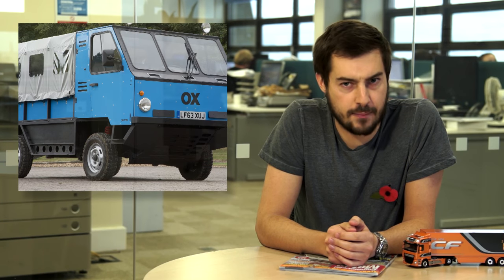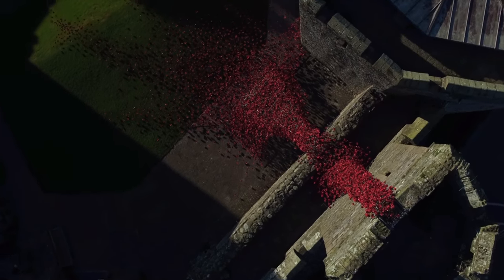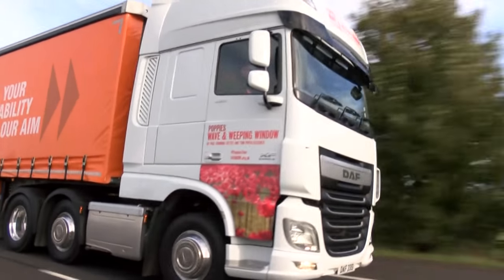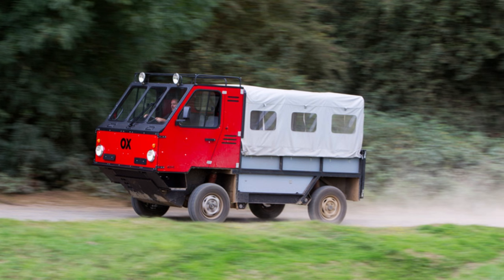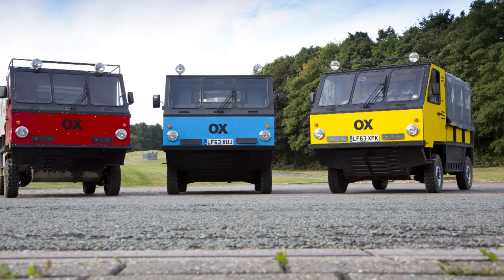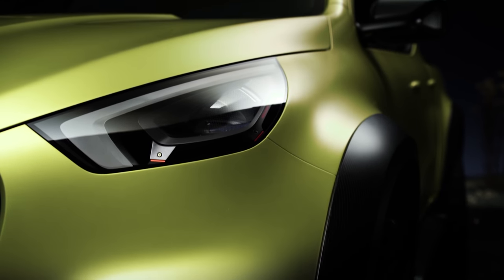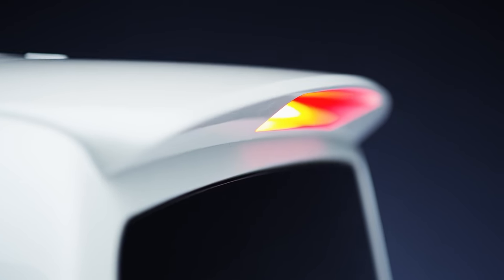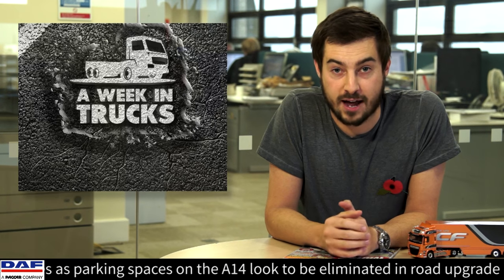A Week in Trucks - New Mercedes-Benz pick-up concept, the world's first flat-pack truck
A Week In Trucks - In association with DAF Trucks
- We remember, and take a look at the stunning Weeping Window and Wave poppy sculptures, originally seen at the Tower of London in 2014, and now touring the UK with Daf Trucks
- Mercedes-Benz reveals the concept X-Class, its new pick-up truck
- Take a look at the world's first flat pack truck, the all-terrain OX.

Remember you can still win free HGV training, complete with Driver CPC and test fee.